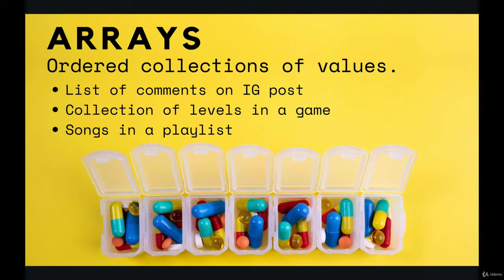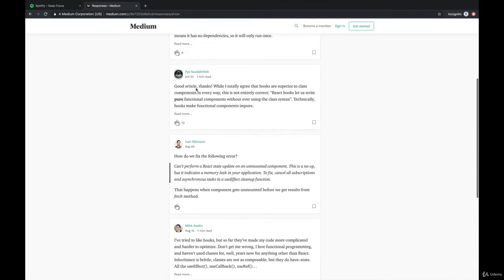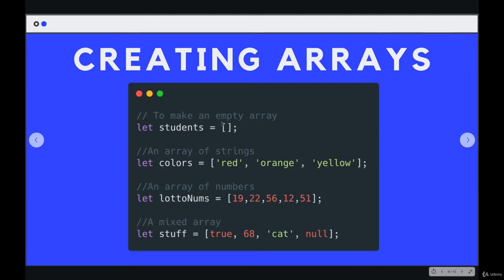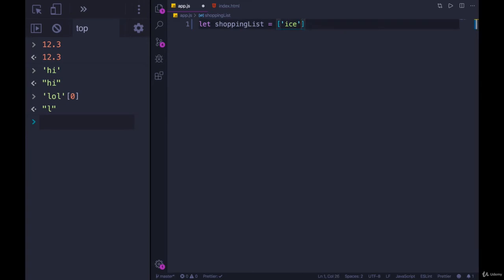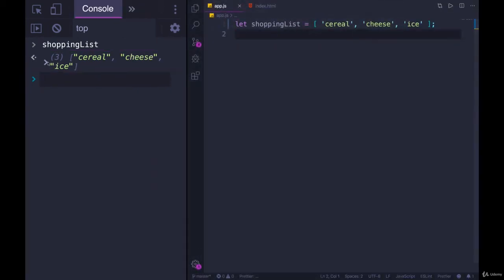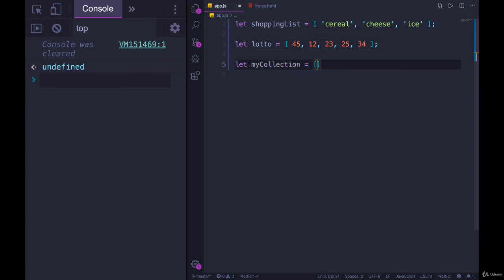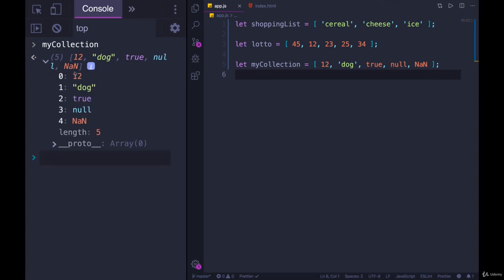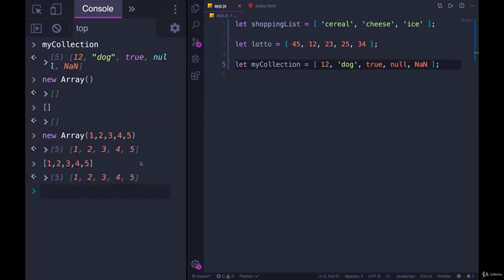Capture Collections of Data with Arrays: Creating Arrays--The Modern JavaScript Bootcamp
CreatingArrays -JavaScript - creating arrays.
using this function we can create arrays from list or tuples or nested list or nested tuples..
java tutorial - 01 - declaring arrays & accessing elements.
 it starts with the basics of creating arrays and then gets into more advanced stuff. numpy array function | creating numpy arrays | python tutorials.
create and manipulate matlab arrays  including accessing elements using indexing.. #29 python tutorial for beginners | ways of creating arrays in numpy.
excel dynamic arrays (how they will change everything!

we learn what arrays & lists are and how to use them. working with arrays in matlab.

 basic introduction to arrays  what they are  how they save you time  and a simple example. excel vba arrays: practical example of a 2 dimensional array to create a new workbook.

arrays in python | python array operations | python tutorial for beginners | edureka.
7:19 accessing array elements. array creation routines:...
we use 3 excel dynamic array functions: unique  sort & filter...
complete python numpy tutorial (creating arrays, indexing, math, statistics, reshaping).
9: how to create arrays in c# | c# array tutorial | c# tutorial for beginners | c sharp tutorial.
9:59 basic array operations.
11:08 - the basics (creating arrays  shape  size  data type). in this c# tutorial you will learn how to create arrays which are used to store many pieces of data in one variable.